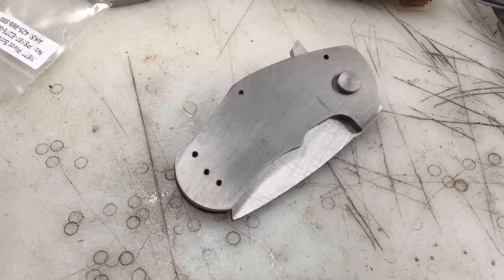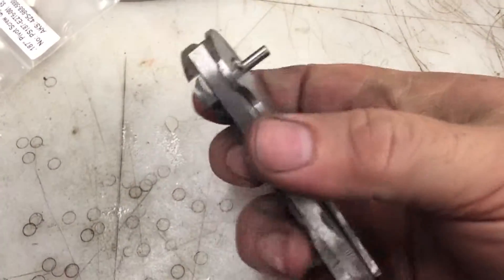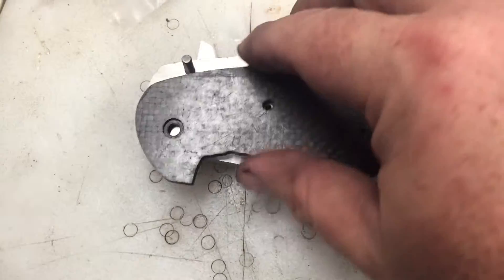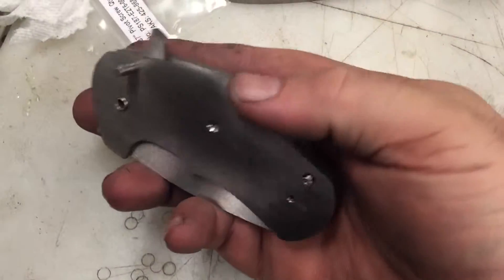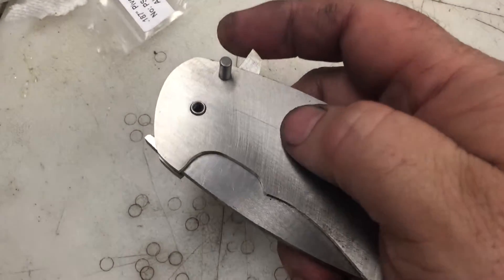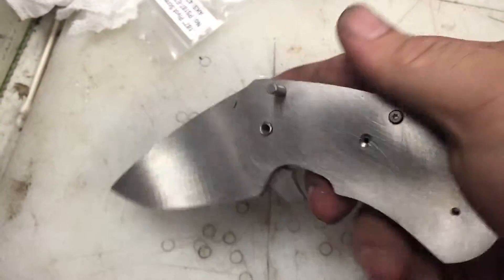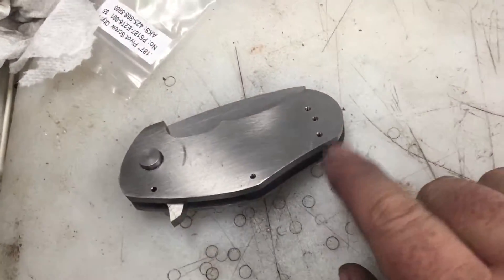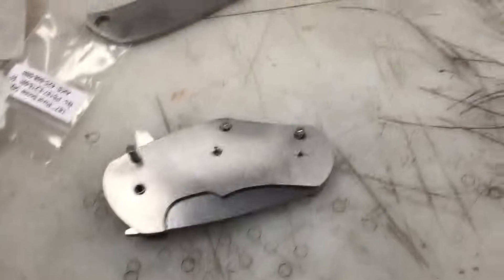My first frame lock work in progress